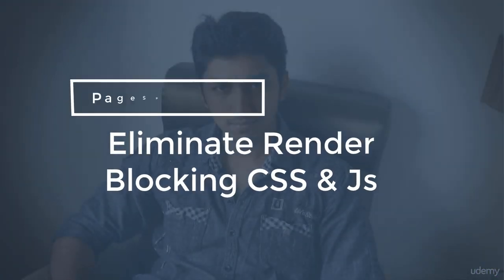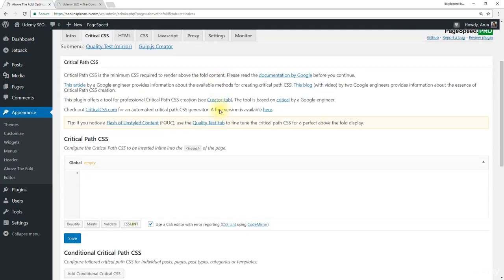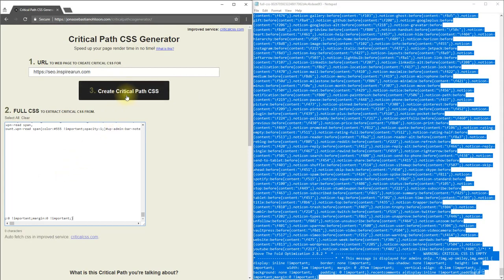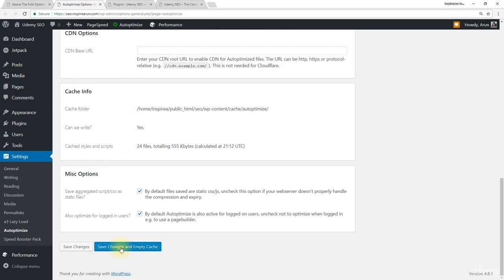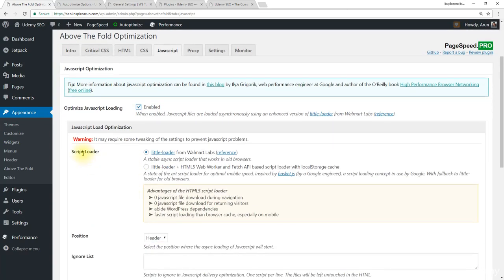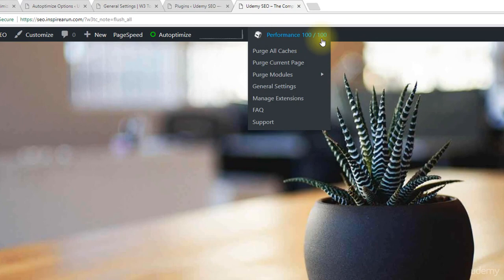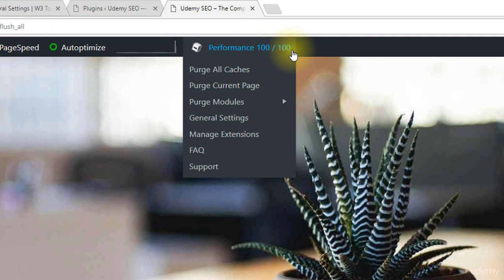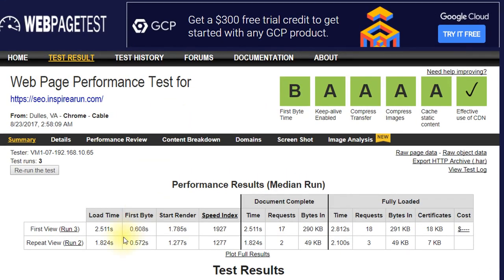034 Eliminate render blocking CSS and Js PST 1B